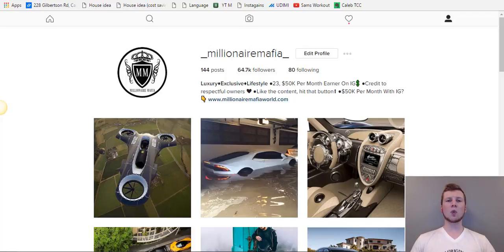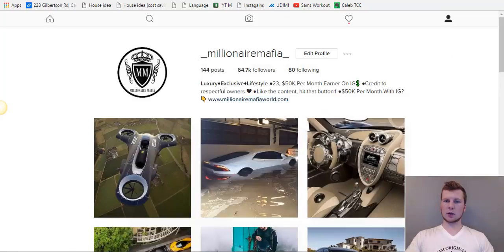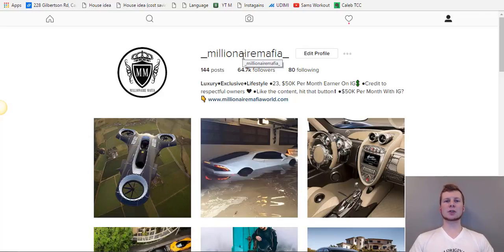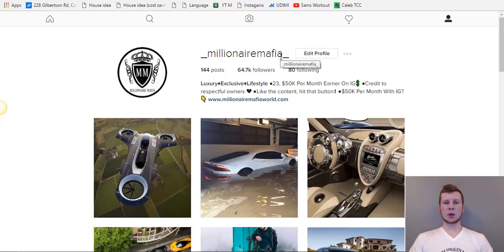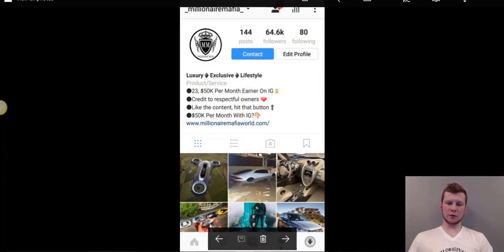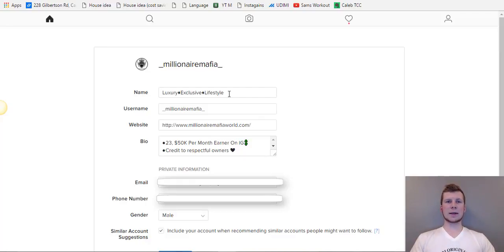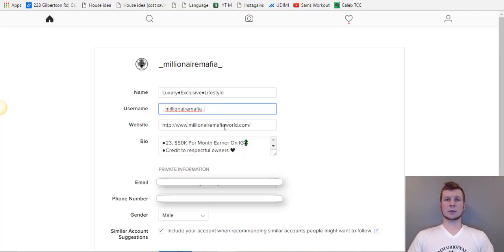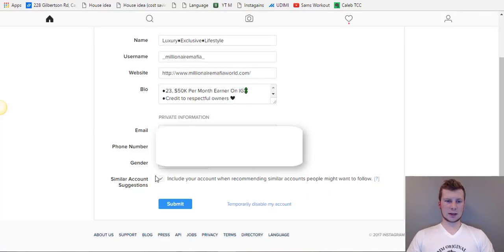How To Get Instagram Followers Fast Without Following Back For Free Instagram Training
Go here to start earning your first $1, $100, $1k, $10k online (it's for Real)

I would love to connect with all of you who love online marketing and building your online business.